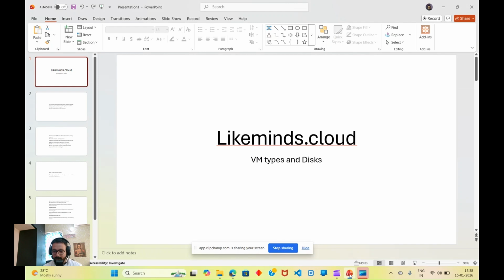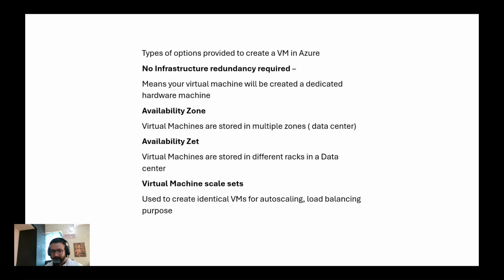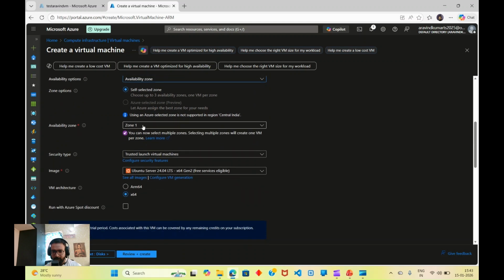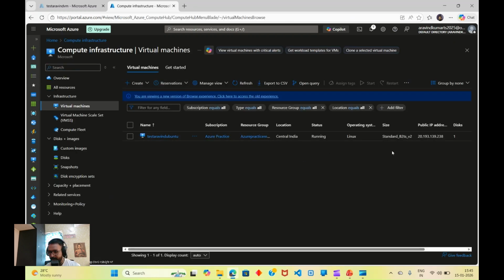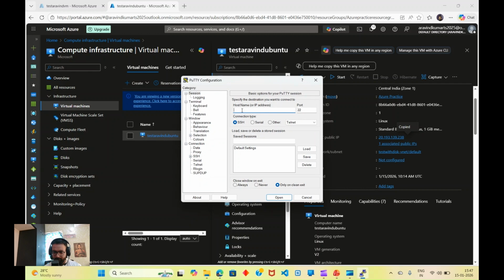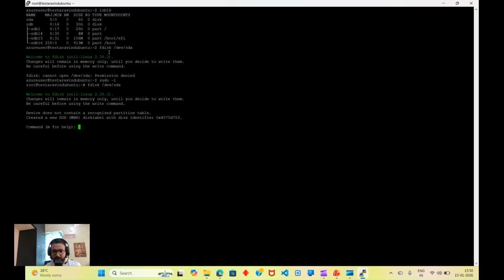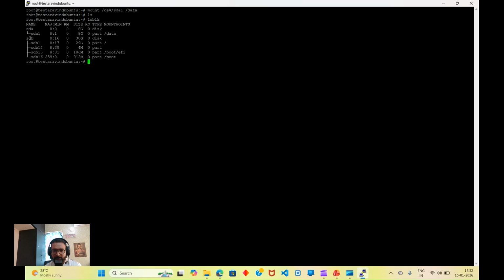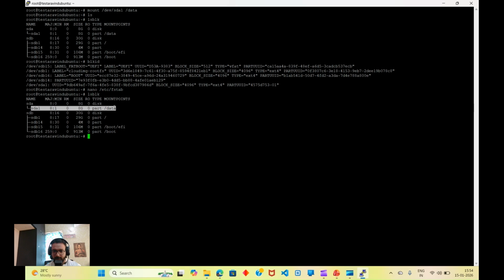Creating a disk for Virtual Machine in Azure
Virtual Disk in Azure